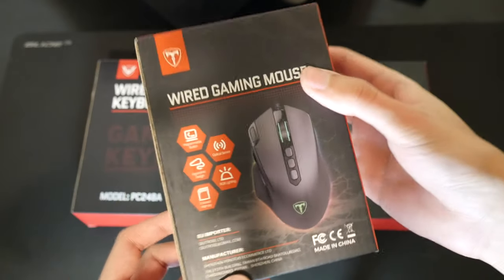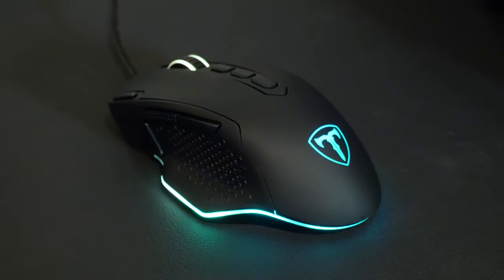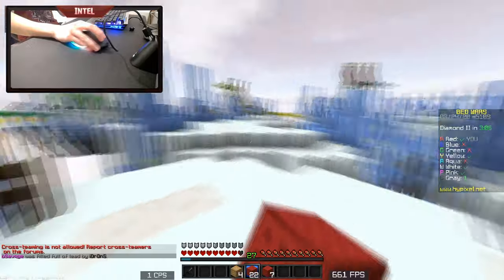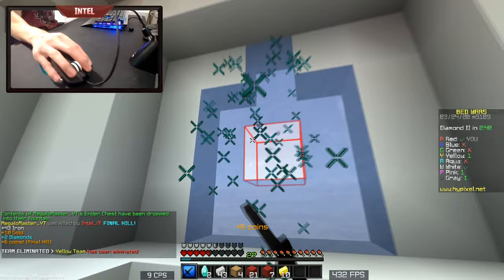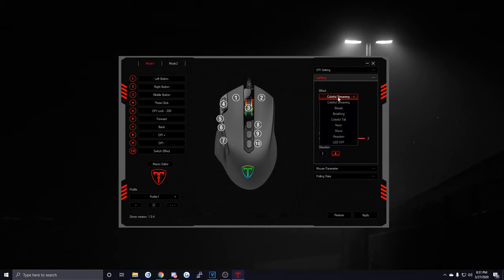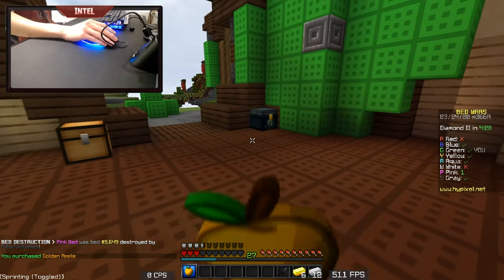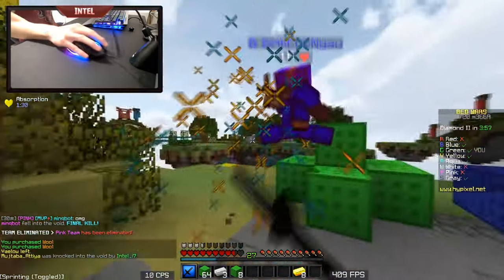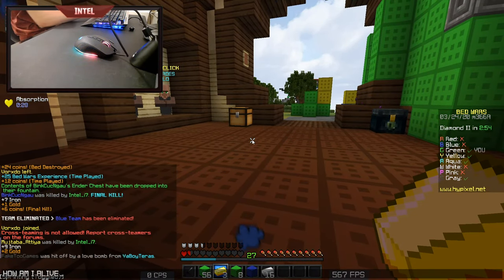The Best $20 Gaming Mouse For PvP!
Hey everyone! Today, we’re going to be taking a look at a budget gaming mouse and gaming keyboard from Pictek. Really blown away with the value you’re getting especially from the mouse, hope you guys enjoy!

Pictek gaming mouse
Pictek gaming keyboard